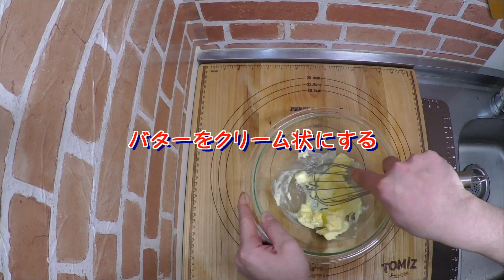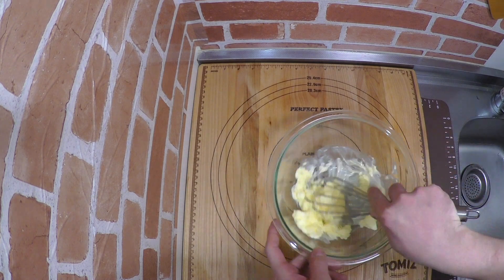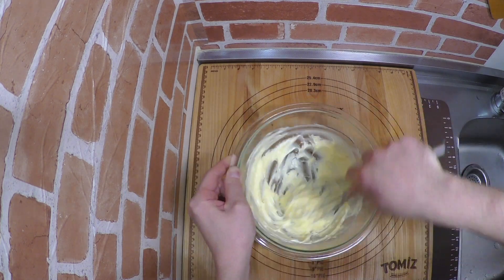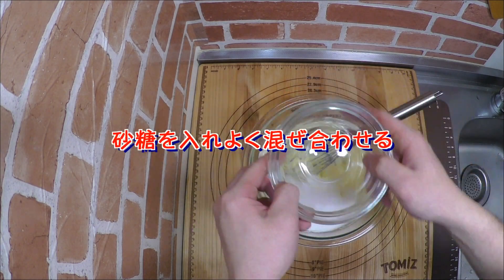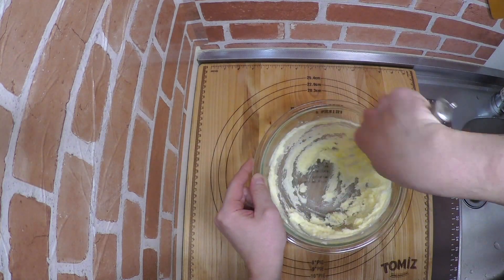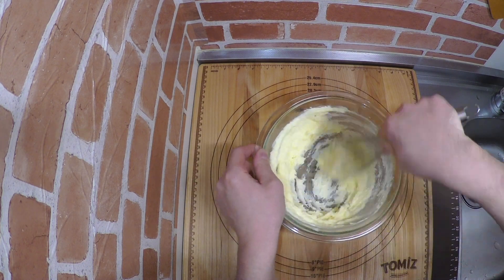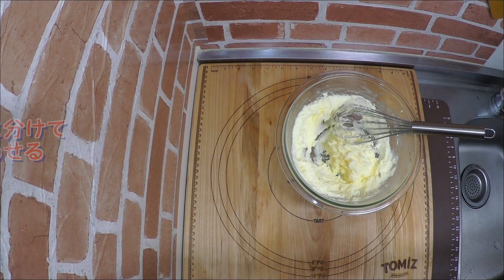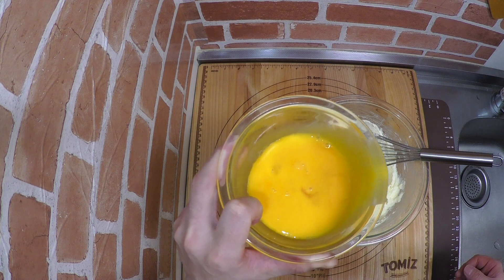【魅惑のレシピ】ビターな香りとゆずの風味がする大人の焼き菓子！ゆずのガトーセック！作ってみたよ！【お菓子作り】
魅惑のレシピを参考に少しアレンジを加えて作りました！

材料
ココアパウダー　　１５ｇ
有塩バター　　１１５ｇ
アーモンドパウダー　　５０ｇ
薄力粉　　６５ｇ
卵　　３個
砂糖　　１００ｇ
はちみつ　　１５ｇ
ゆずピール　　４０ｇ
カレドショコラ（カカオ７０）　　１０個

バレンタインに！
紙パウンド型スリム
150×33×H44mmサイズの型で作りました！